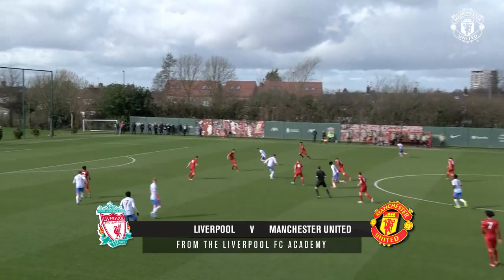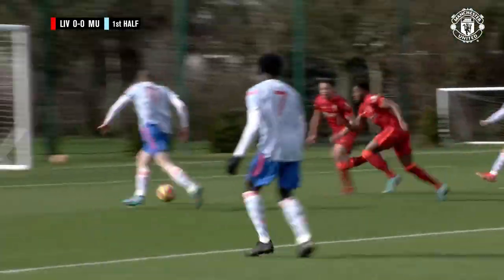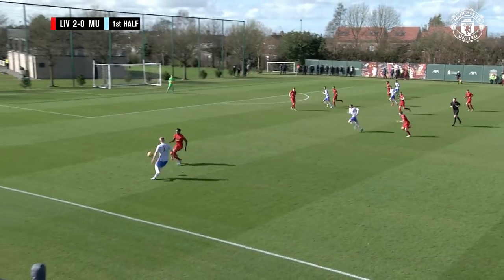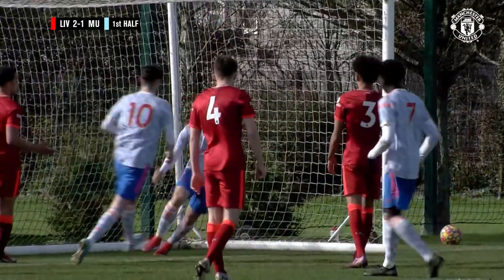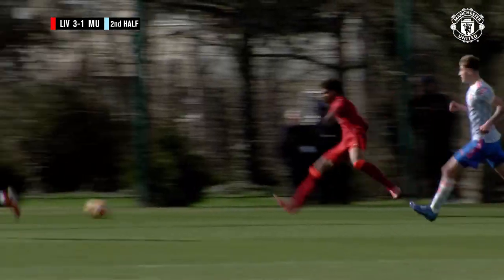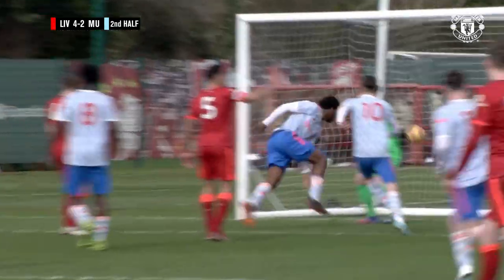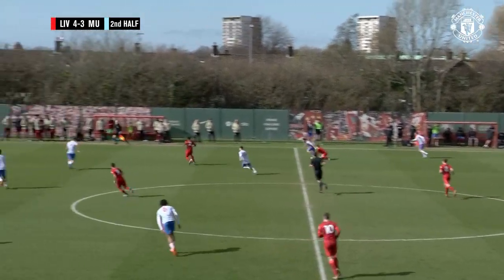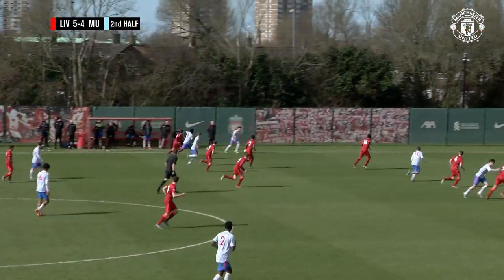U18 Highlights | Liverpool 5-5 Manchester United | The Academy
See all the highlights from an incredible game on Merseyside, as Travis Binnion's young Reds fought back to claim a point against Liverpool